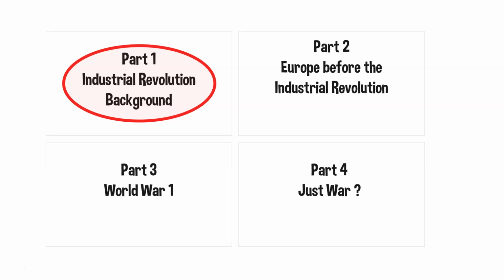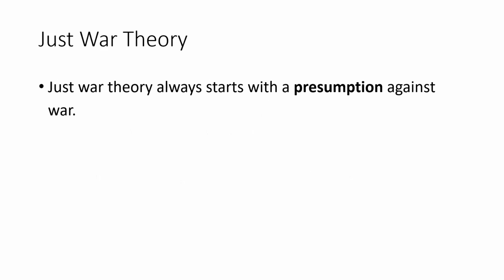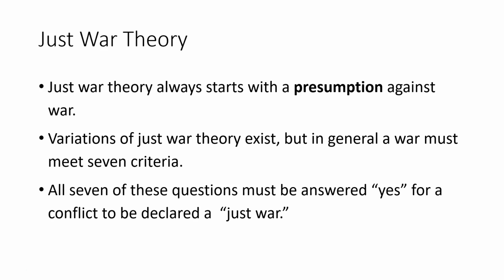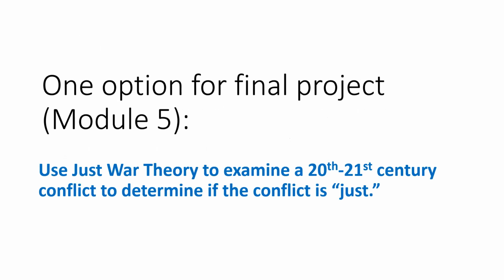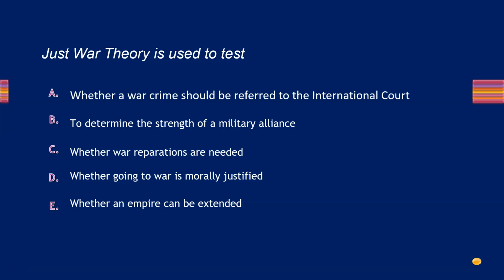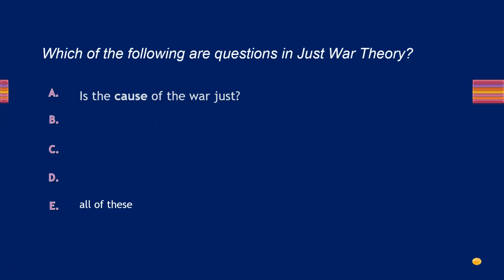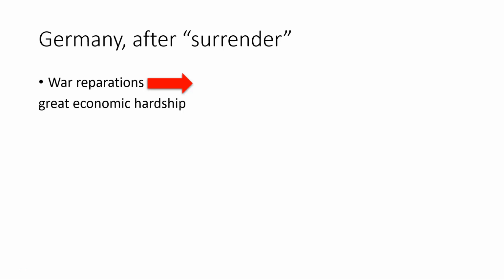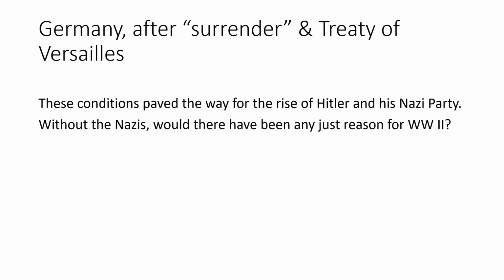Just War Theory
The fourth video in the lectures for "From the Industrial Revolution to World War I" introduces Just War Theory.